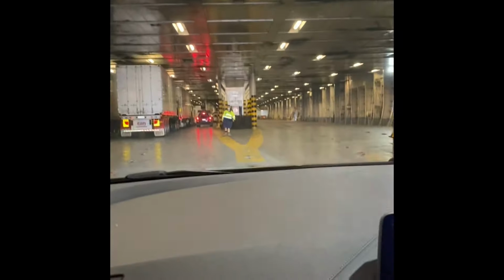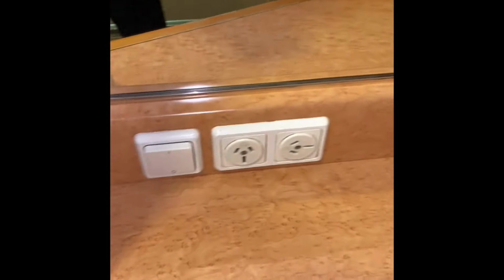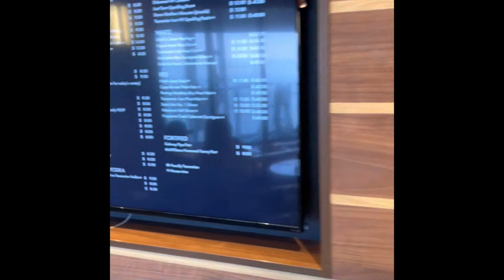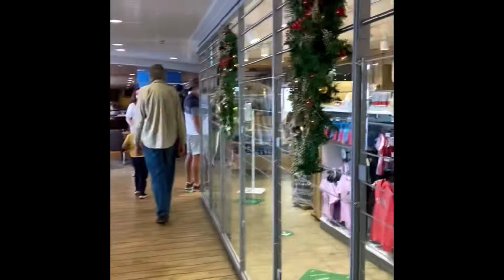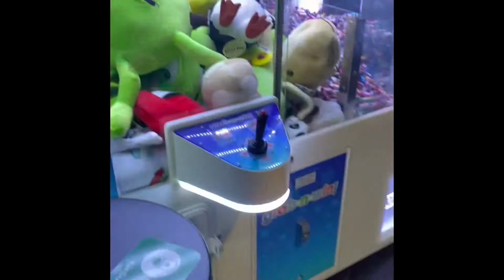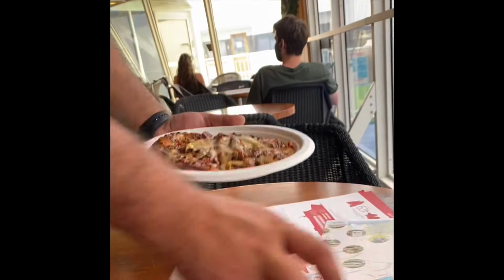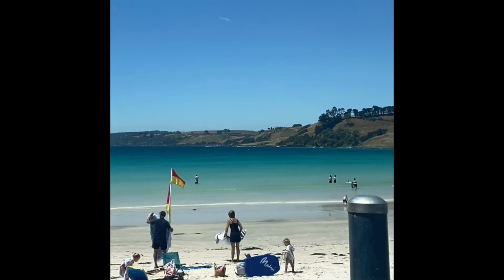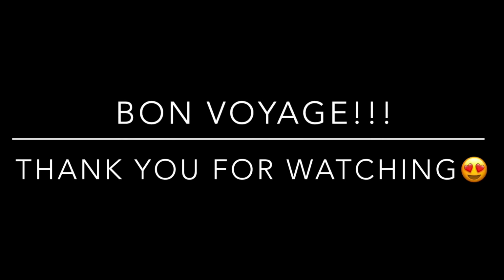Spirit of Tasmania🚢-Full ship tour 2022 and sharing some glimpses of our Tasmania trip❤️